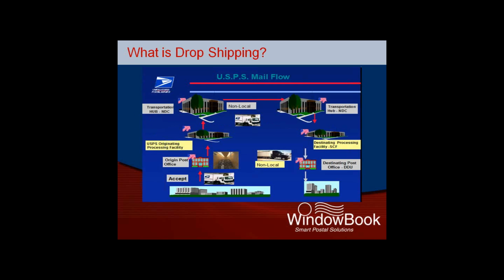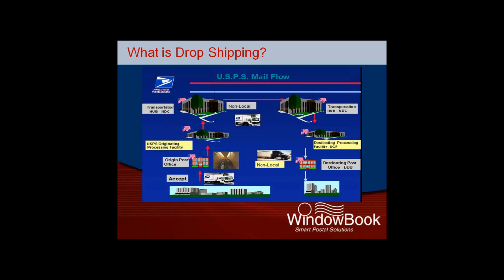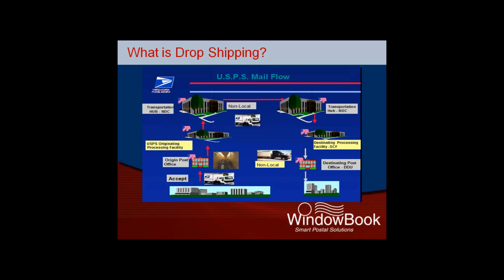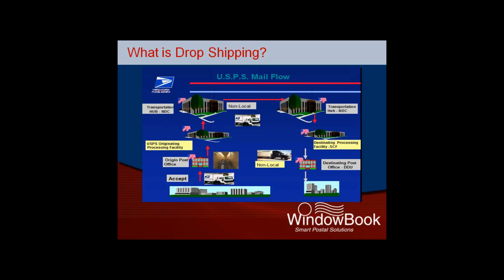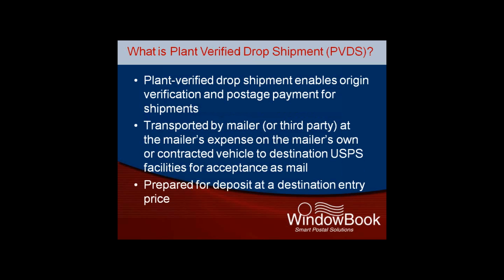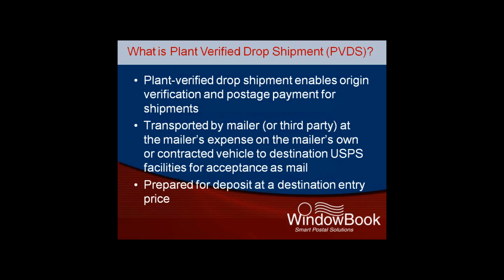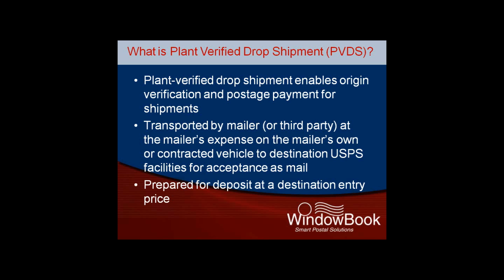Drop Shipping with USPS Mail - Window Book (11/03/11)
Postal Concierge E-tips: Extremely valuable. Helpful tips for every mailer and shipper Postal Concierge E-tips: Extremely valuable. Helpful tips for every mailer and shipper Watch this educational presentation on the basics of drop shipping mail. Learn how the process works and the incentives offered by the USPS for participation. Watch a demo of the Planalyzer module of DAT-MAIL to see for yourself how easy it is to incorporate drop shipping into your mailing program.